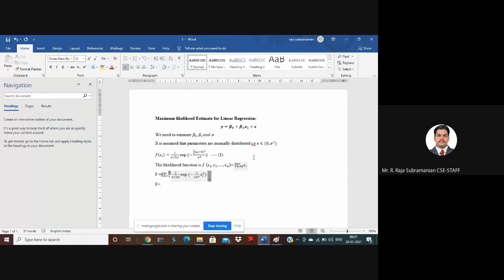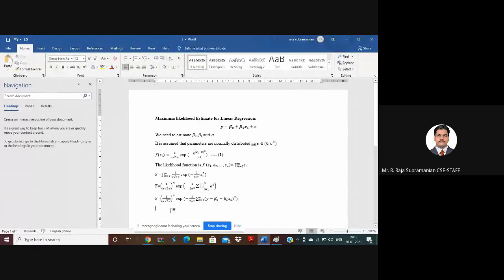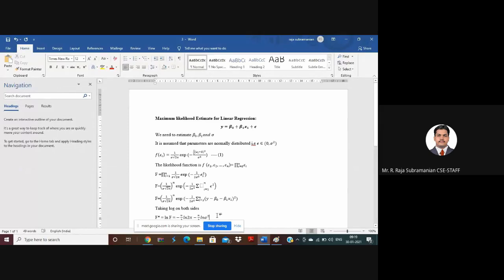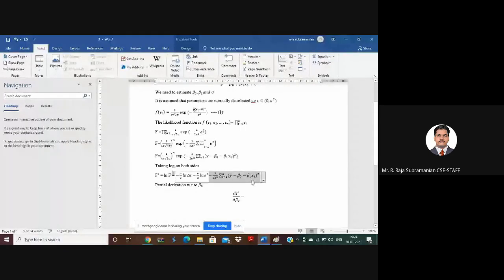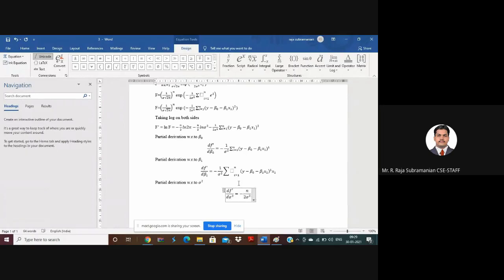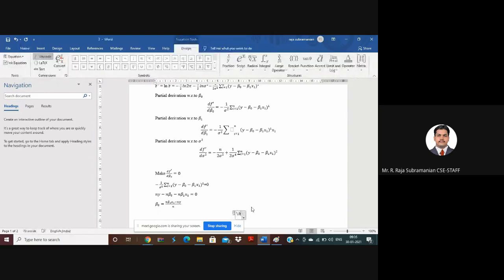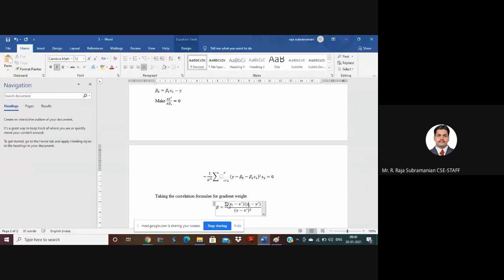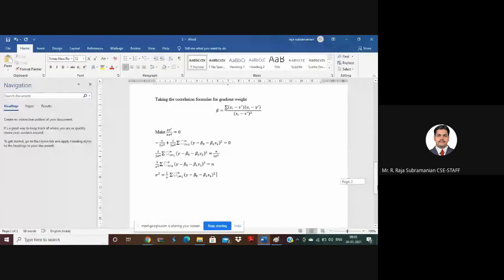Maximum Likelihood Estimate (Part 02)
Let's understand the Maximum Likelihood Estimation in detail.

Maximum likelihood estimation (MLE) is a method used in statistics and machine learning to estimate the parameters of a probability distribution that best explain a set of observed data. MLE is a method of finding the set of parameter values that make the observed data most probable, given the probability distribution being considered. This method is widely used in machine learning for tasks such as estimating parameters of a model, training a classifier, and more